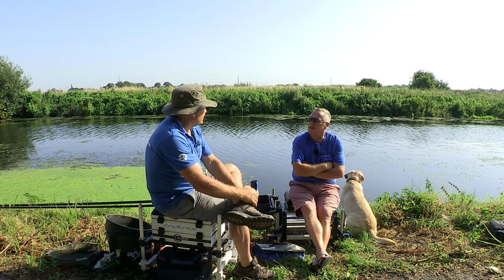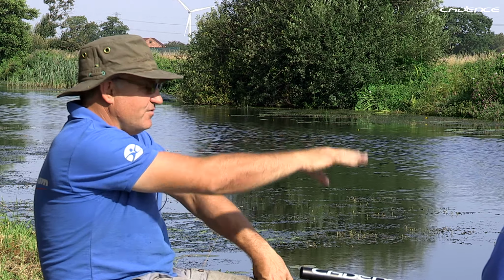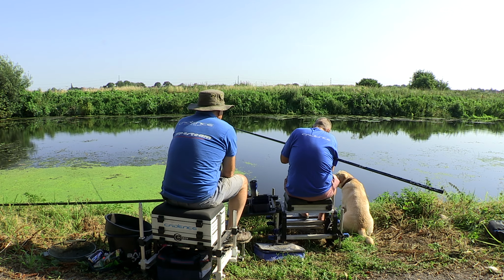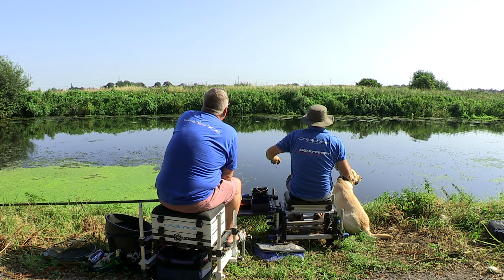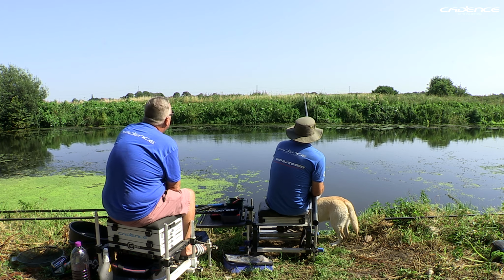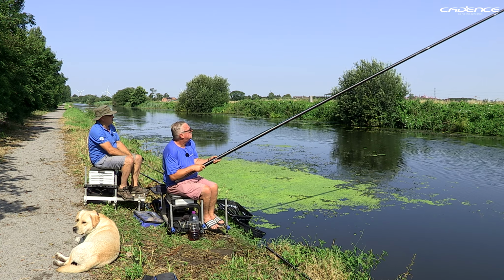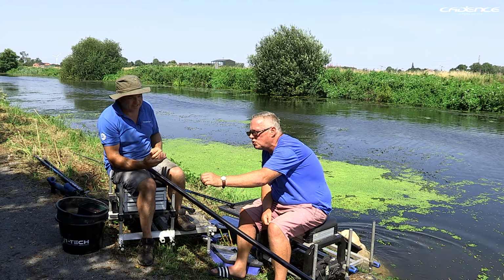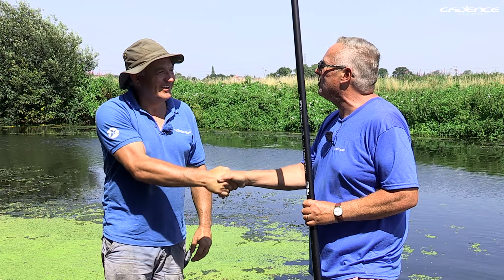A Day Fishing with James on the Staniforth & Keadby Canal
James Robbins joins Kevin "Oggi" Whorlow, the winner of our "win a day fishing with James" competition on the Stainforth and Keadby Canal. The guys are fishing on what is predicted to be the hottest day of the year, not ideal conditions, but a great day to learn some top tips and tactics regardless. Find out how the lads got on in our latest edition of Cadence Fishing TV!